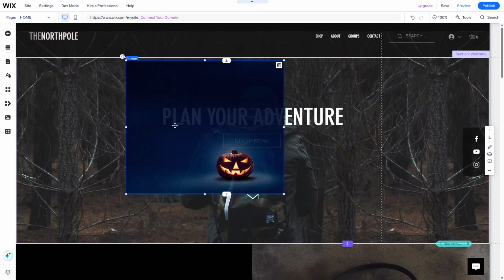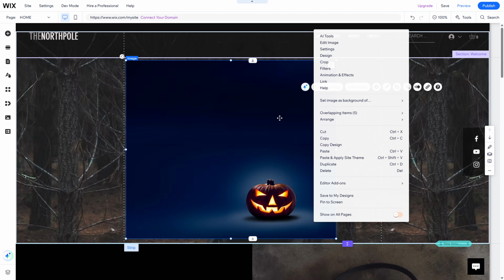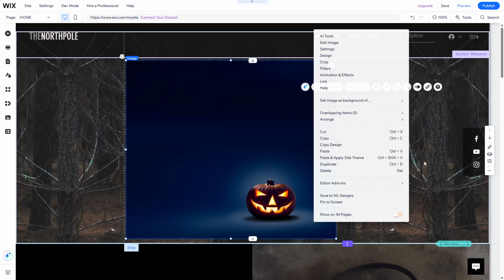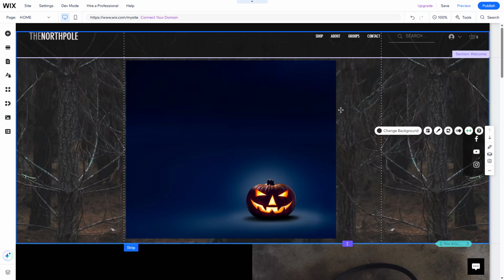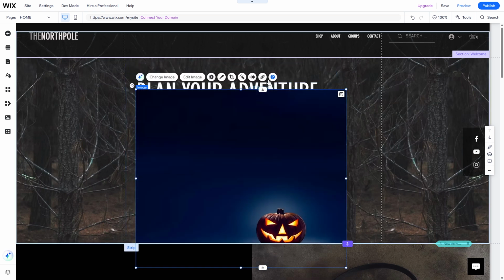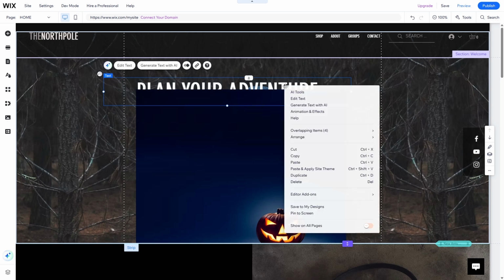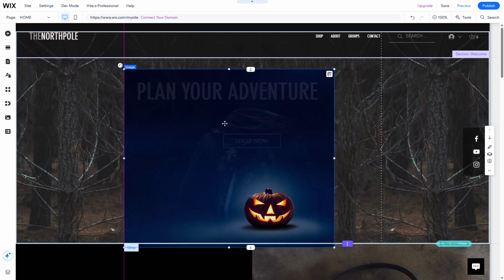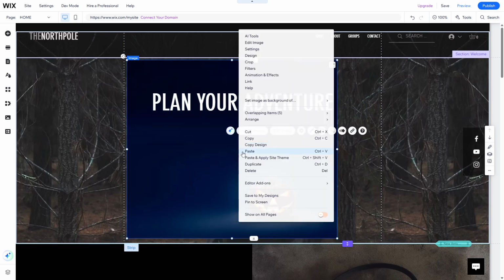How to Add Text Over Image in Wix (Step By Step) (2026 Guide)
How to Add Text Over Image in Wix (Step By Step) (2025 Guide)